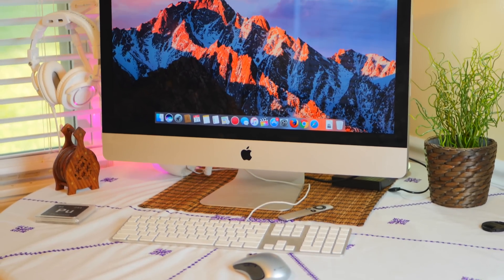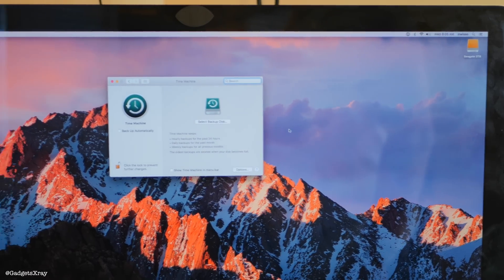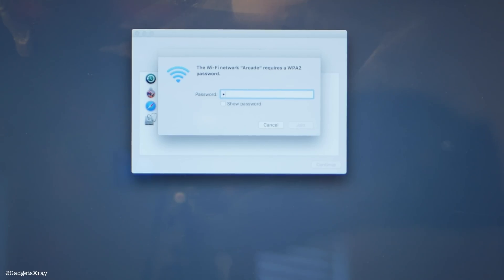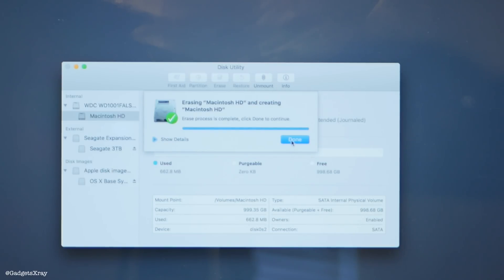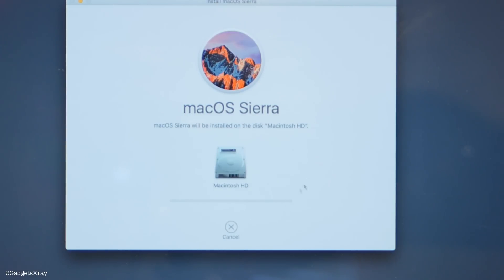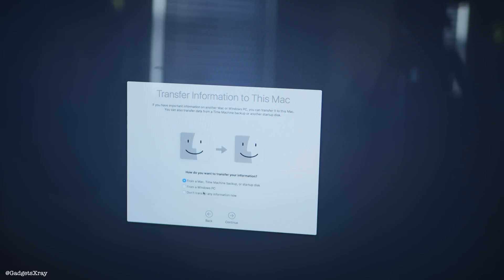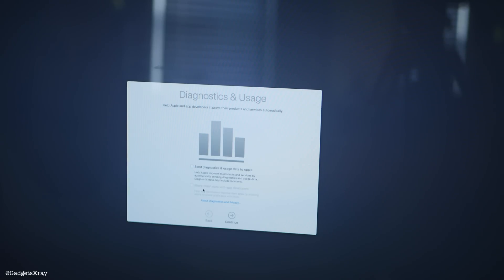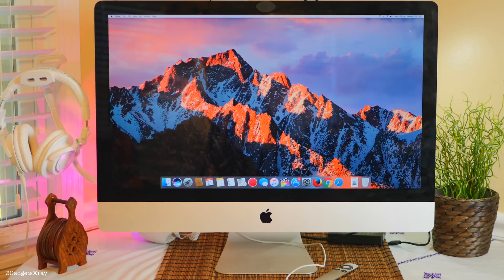Mac : Factory reset / Fresh install ( macOS Sierra , Mojave ) by GadgetsXray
Easy & simple way to reinstall Mac if you are thinking about selling your computer or simply need to install a fresh copy macOS Sierra, High Sierra, Mojave follow the tutorial to get it done, this will erase all your information... Or Reset: 🆕 macOS Sequoia Or macOS Sonoma

This will work on every iMac, MacBook Pro, Mac Pro that support mac OS Sierra